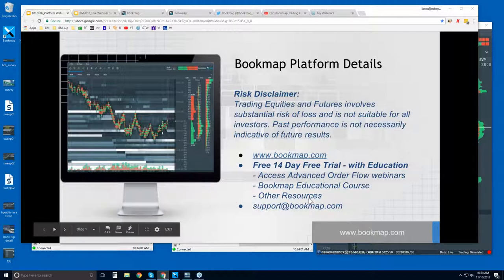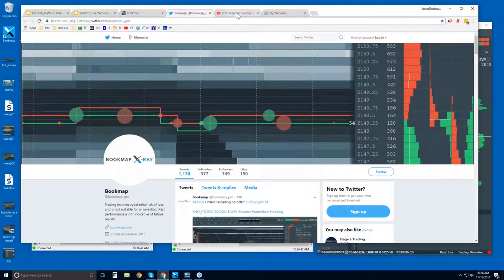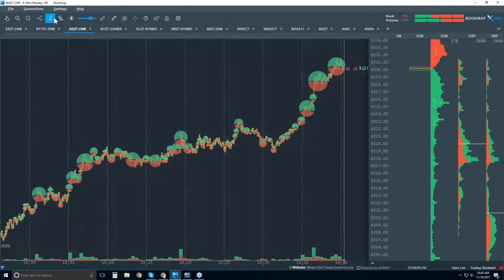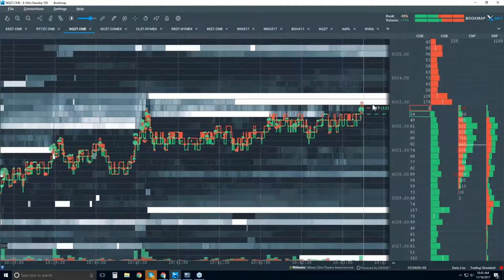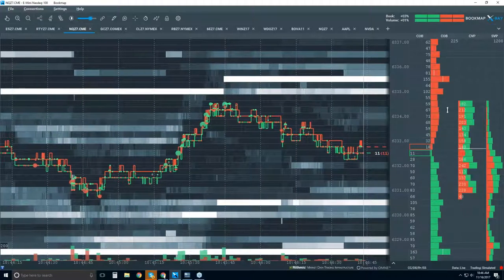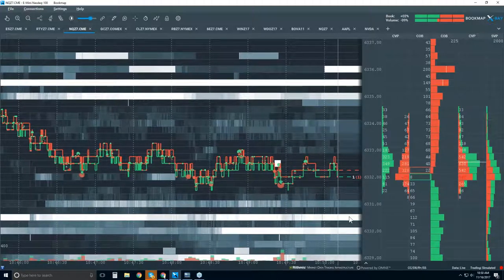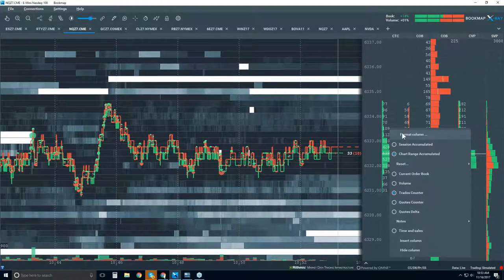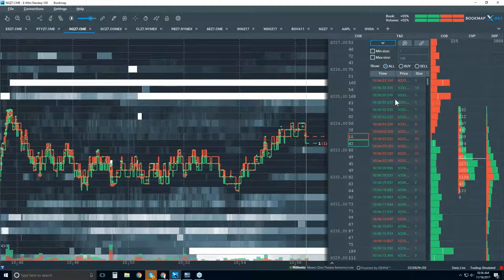2017-11-16 Bookmap Platform Details - Thur